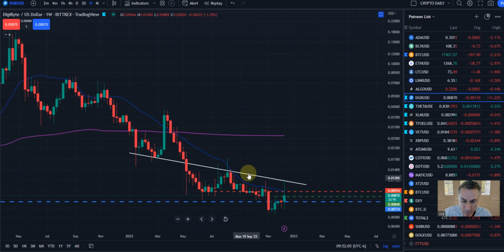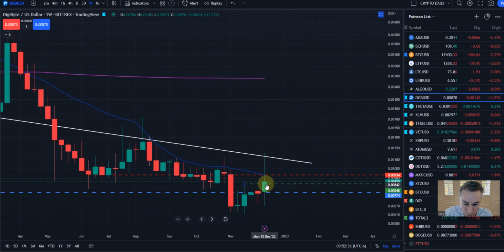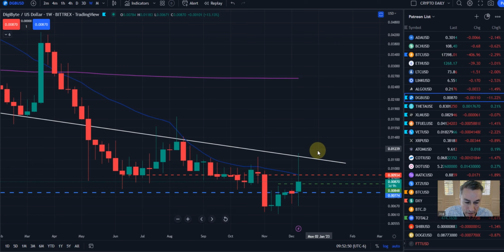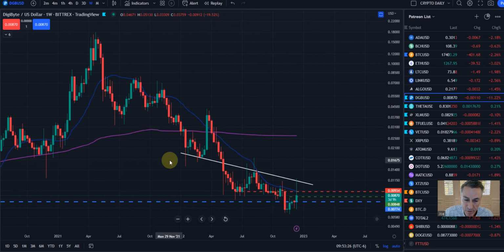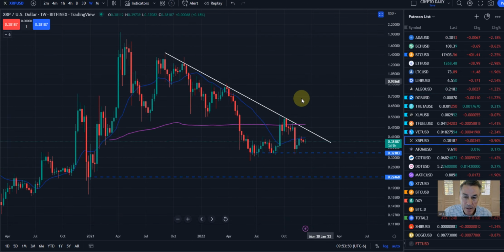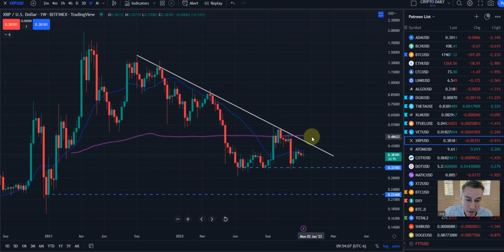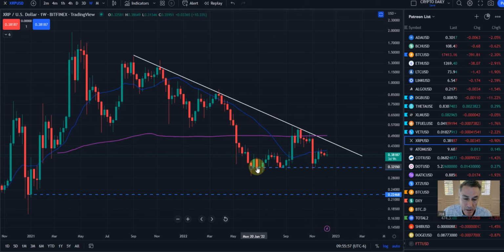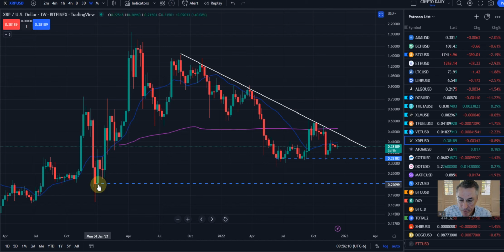Chart Request- $DGB, $XRP where's our support/ resistance zones (Free Master Trading Class)